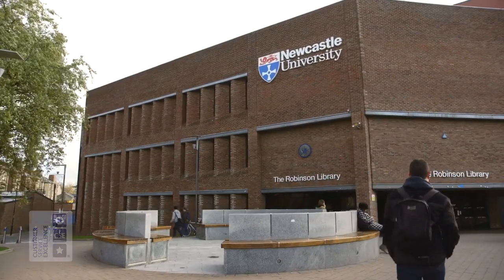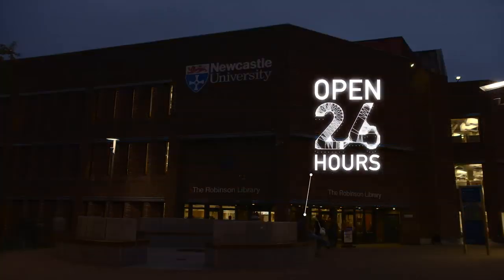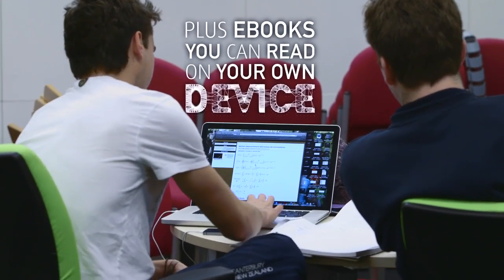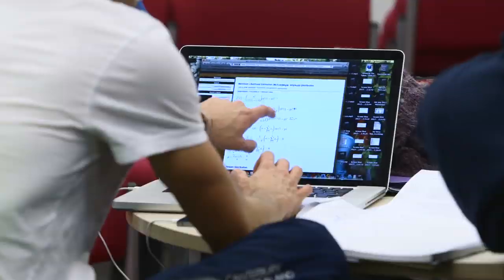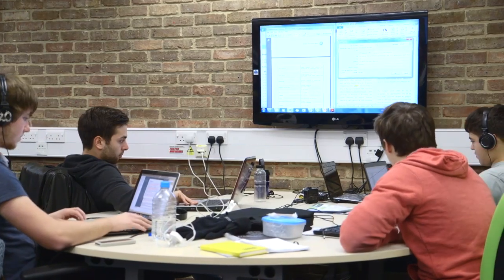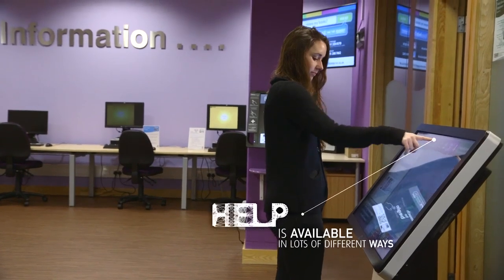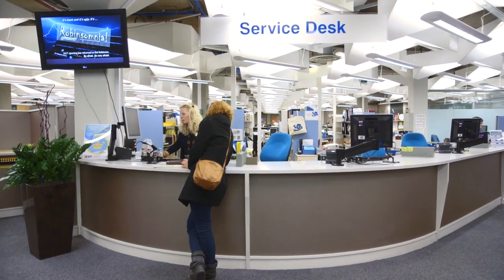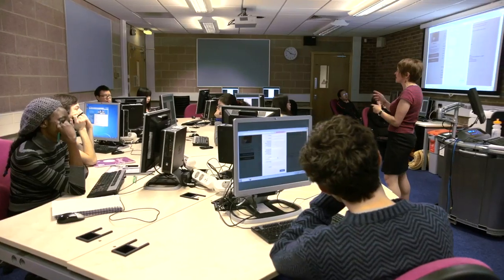Newcastle University Library